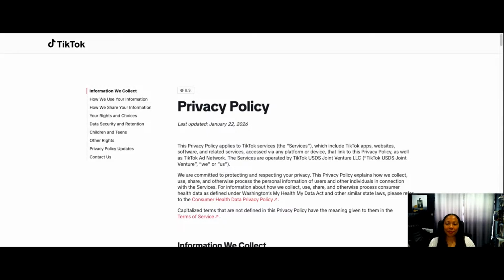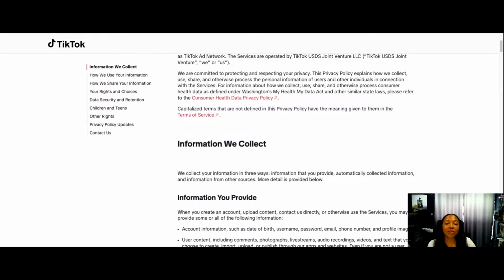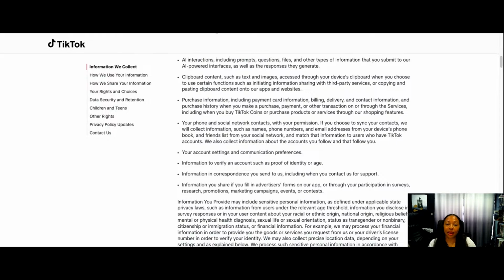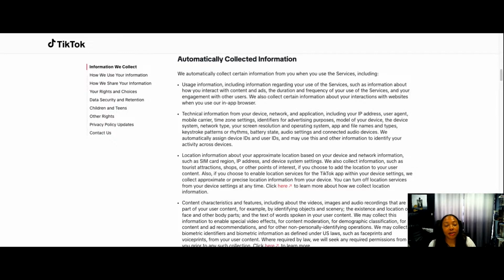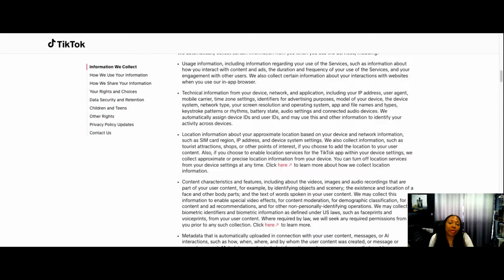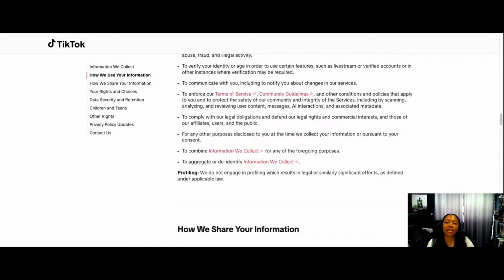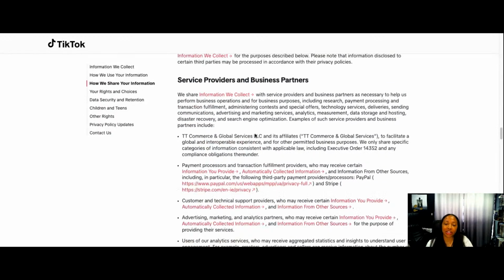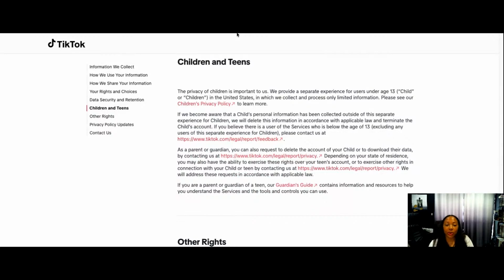TikTok Users & Creators: What the New Privacy Policy Means—and How to Protect Your Data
Most users saw the news. Very few understood what it actually meant.

In this recorded live session, The Data Doctor breaks it all down; clearly, calmly, and without fear-based hype.

This is a practical walkthrough designed for everyday users, creators, and parents who want to understand what they’re agreeing to before tapping “Accept.”

You’ll learn:

What data TikTok collects—and how that language has evolved

Why privacy policy updates matter more than headlines

What U.S. ownership debates do and do not change about your data

How inference, profiling, and data sharing really work

How to participate on platforms with awareness, not surprise

Follow The Data Doctor for real-world privacy insights, digital safety breakdowns, and practical guidance on how today’s platforms actually work.